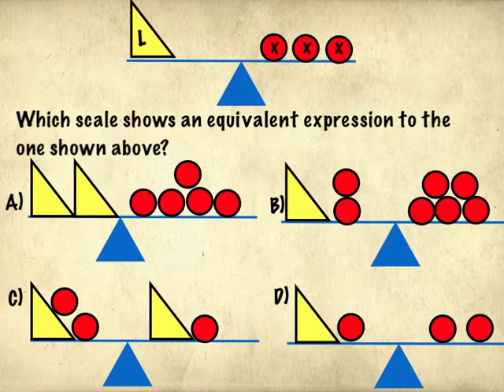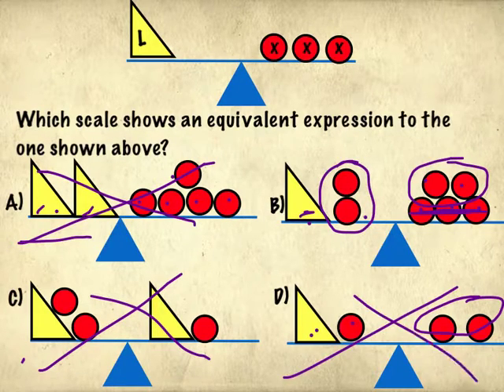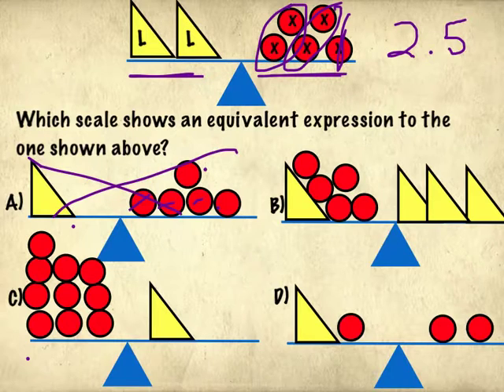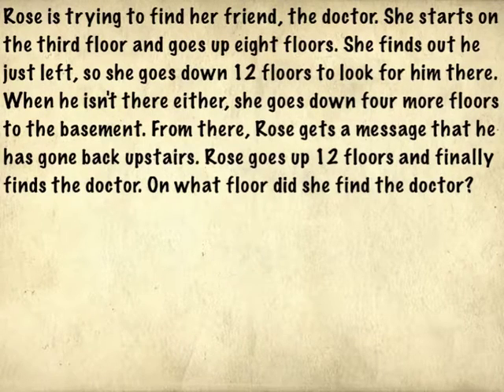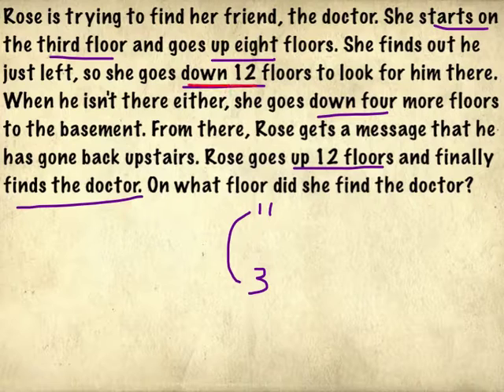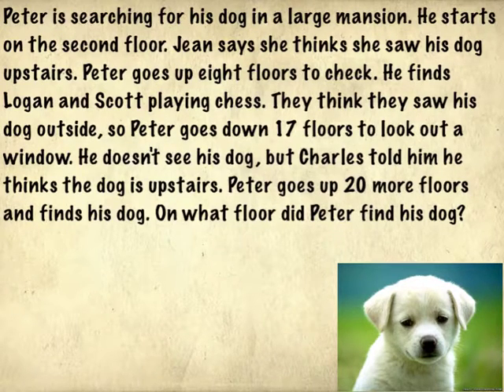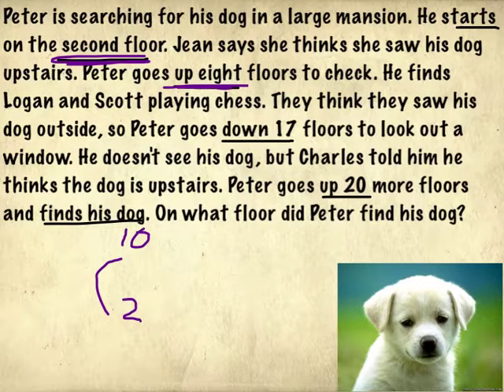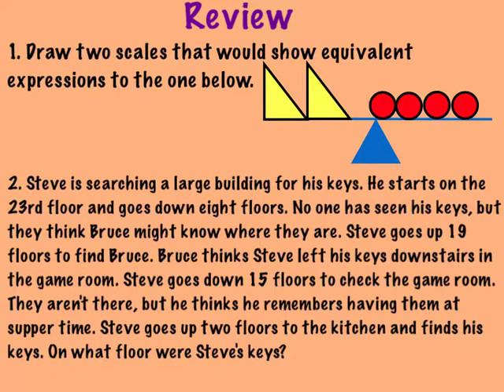Test 17 Lesson 4